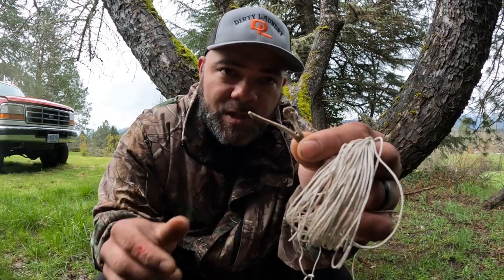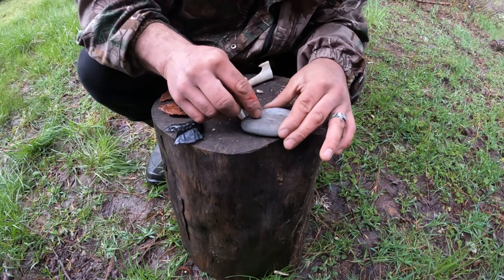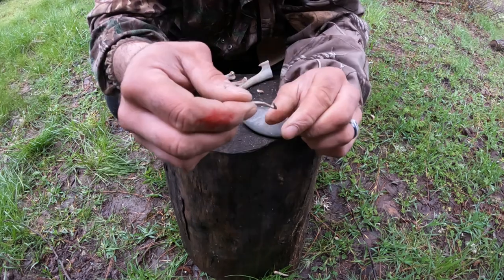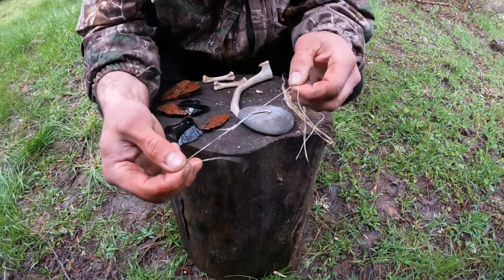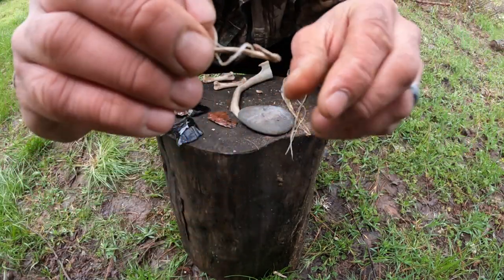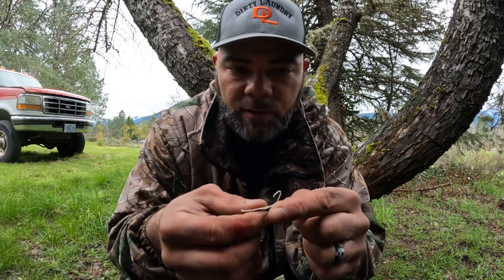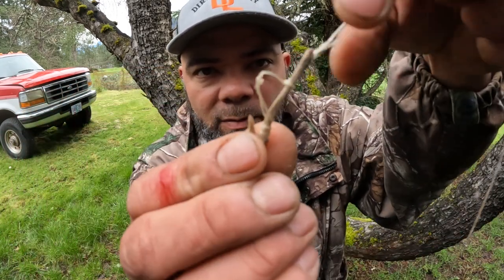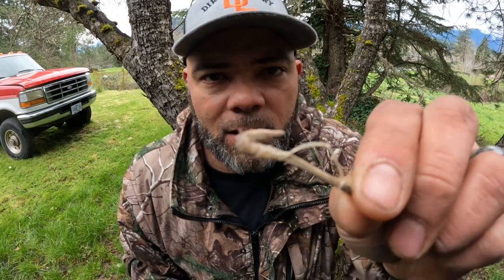How to make a primitive bone fish hook from a chicken bone!!!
Fish hooks made from a chicken bone is a great way to utilize something that would normally be tossed in the trash!!!